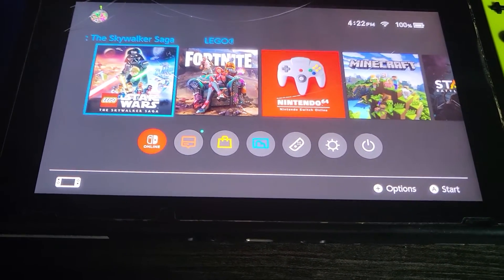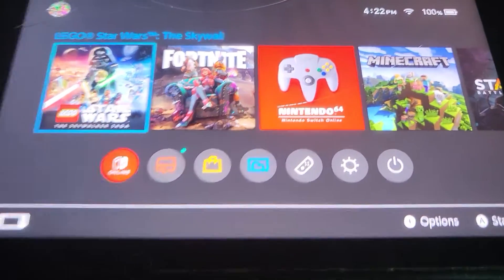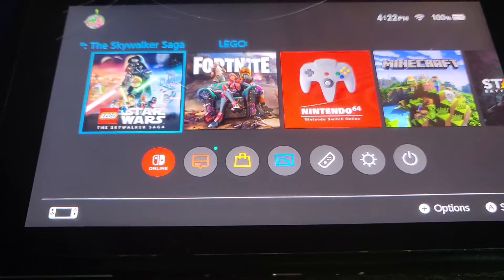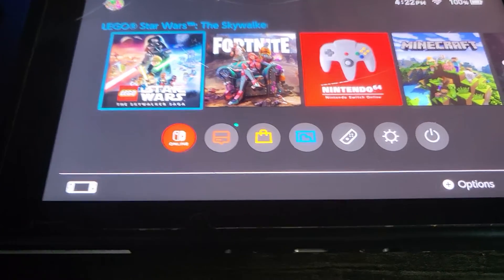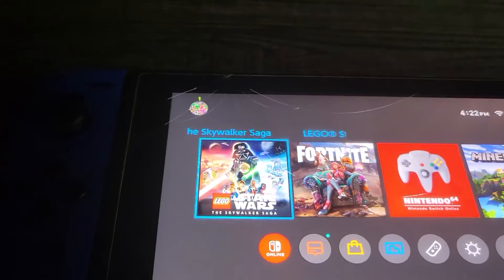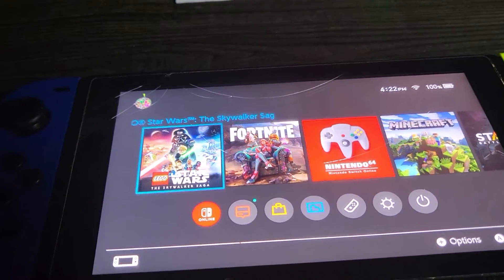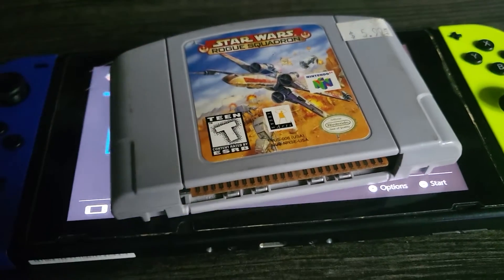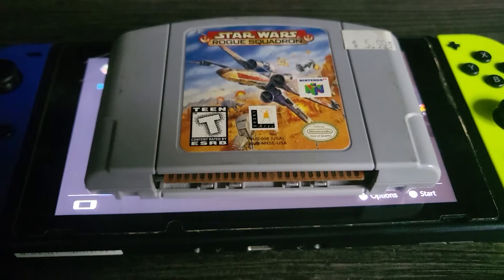How to put N64 games on a switch